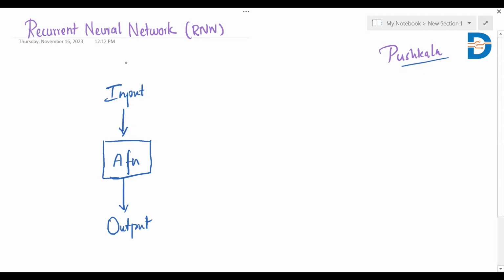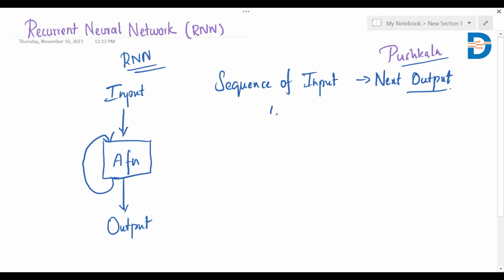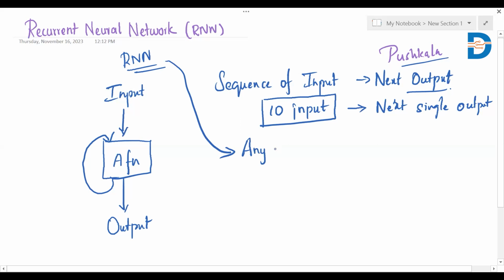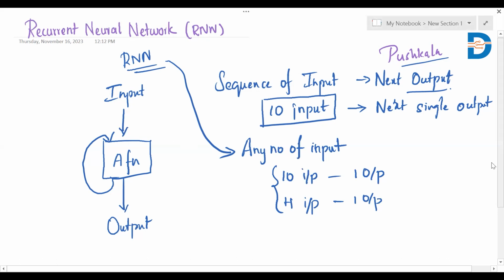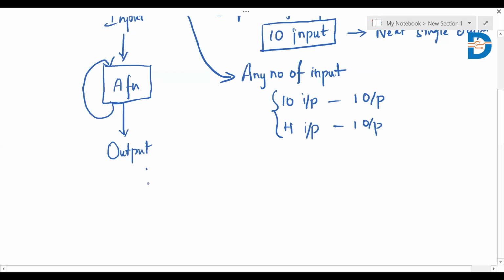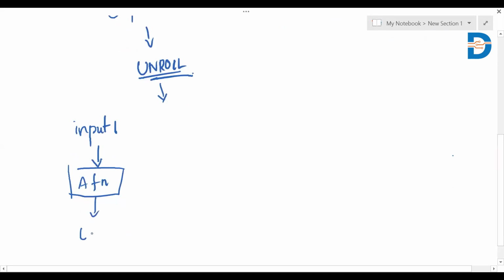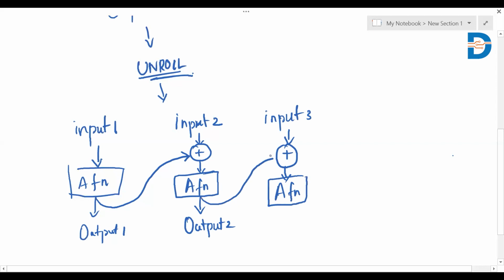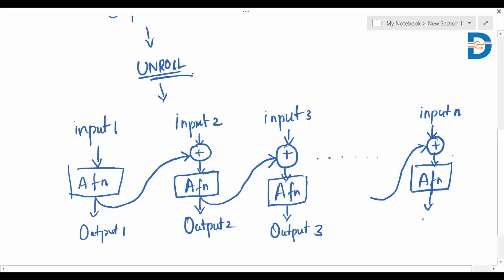What is Recurrent Neural Networks (RNNs) | How RNN works | Deep Learning tutorial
Welcome to another exciting episode where we dive into the fascinating world of artificial intelligence! Today, we're exploring Recurrent Neural Networks (RNNs), a powerful class of neural networks designed for handling sequential data.

In this video, we'll unravel the mysteries behind RNNs and understand how they work to process and analyze sequential information like time-series data, speech, and natural language. Whether you're a beginner in machine learning or an enthusiast looking to deepen your understanding, this video is packed with insights.

DataMites is a leading training institute renowned for its expertise in data science and analytics. With accreditation from IABAC (International Association of Business Analytics Certifications), DataMites offers top-notch courses in data science, machine learning, artificial intelligence, and big data analytics. The comprehensive programs combine theoretical knowledge with hands-on practical experience, equipping students with the skills required to excel in the industry. The institute's faculty comprises industry experts who provide personalized guidance and mentorship. Whether it's the Data Science Master Program, Big Data Engineering course, or AI & ML Certification, DataMites ensures students receive the best education in the field.